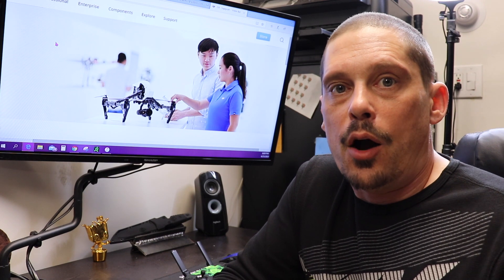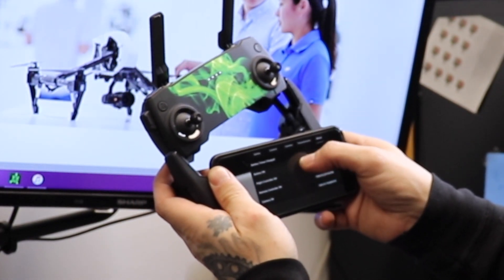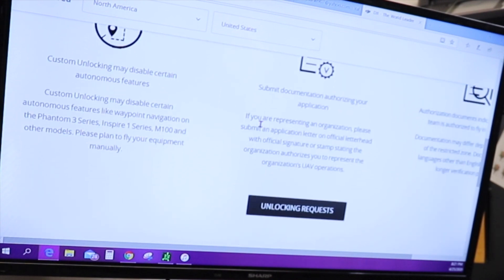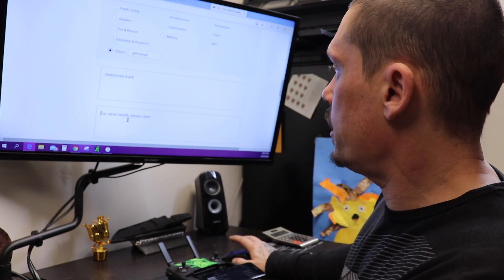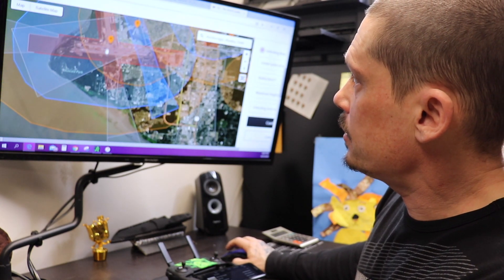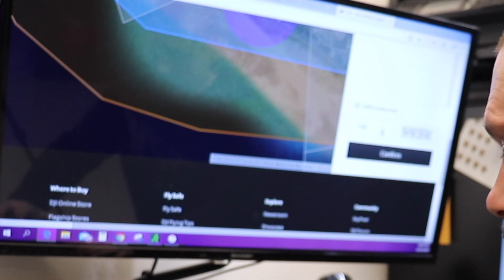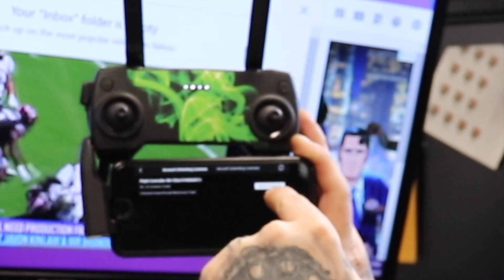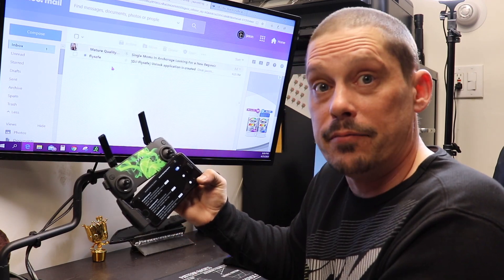Mavic Mini | Unlocking Geo Zones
Having trouble getting your Mavic Mini to fly in a Geo Zone? Let me help!!